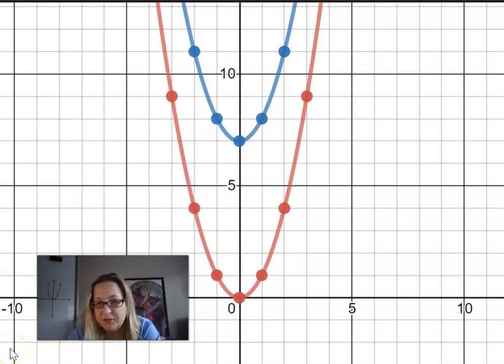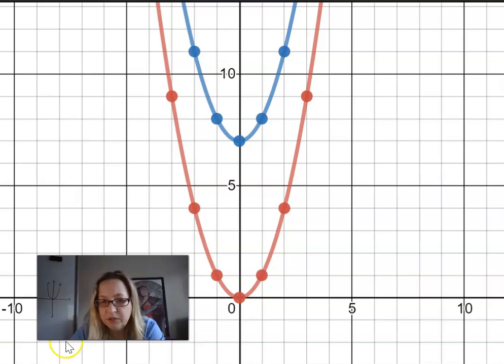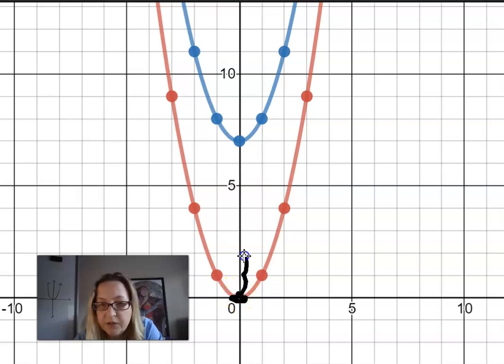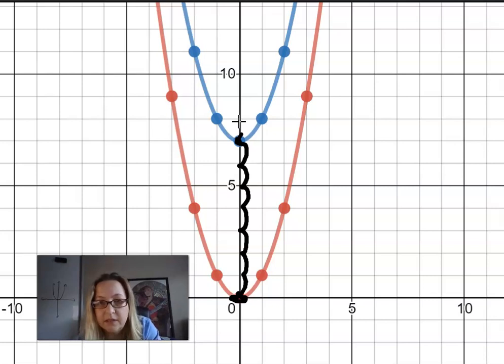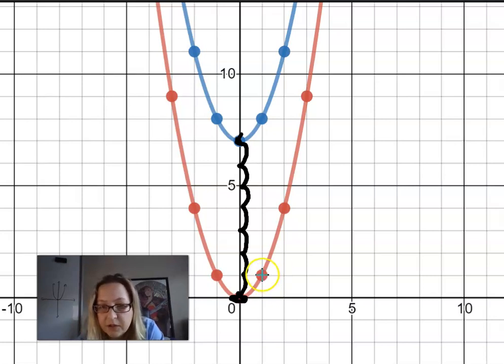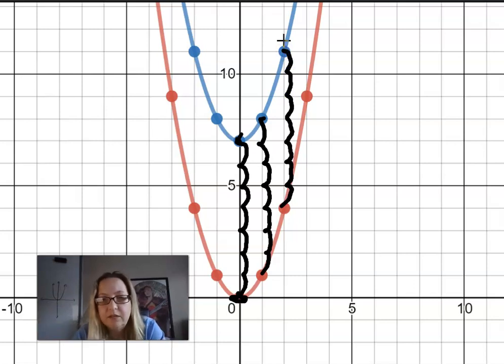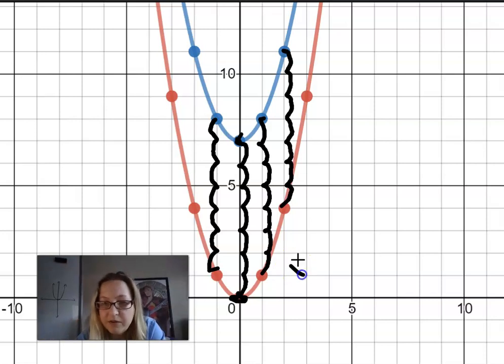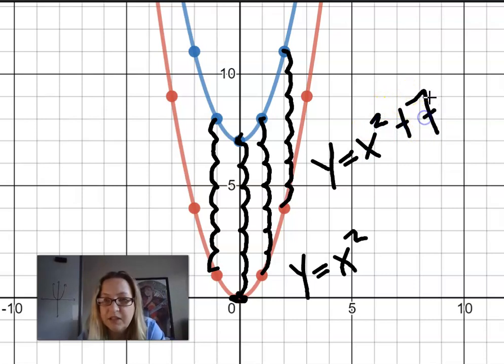has it been stretched